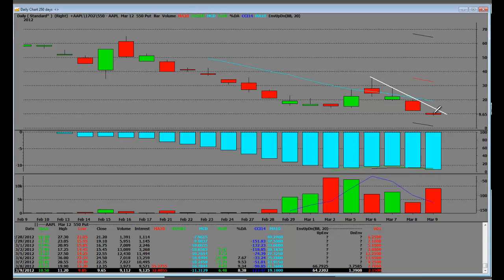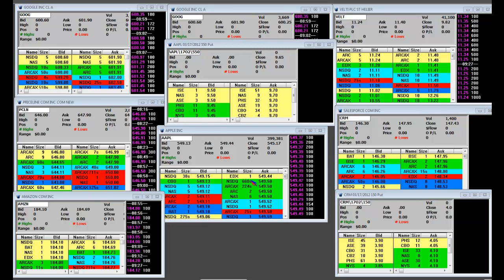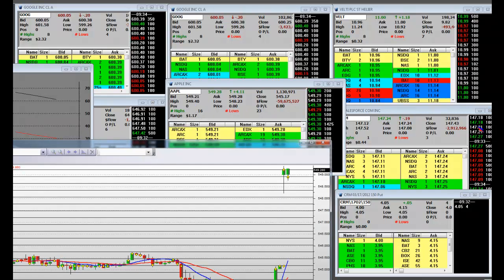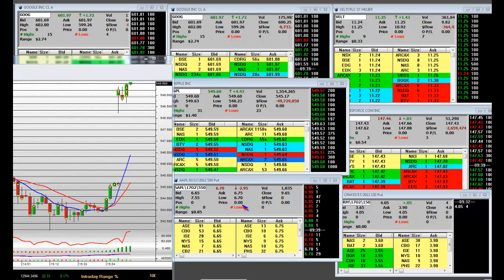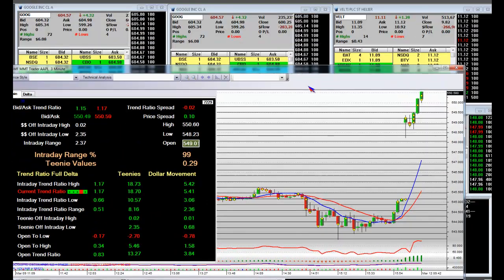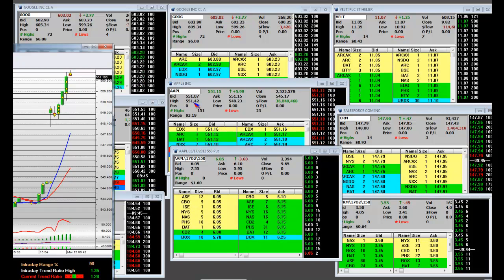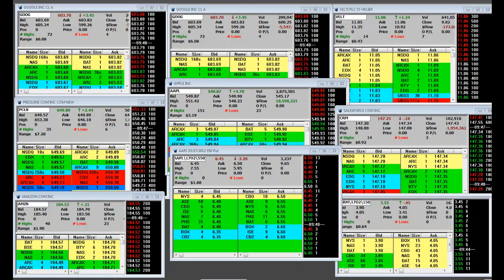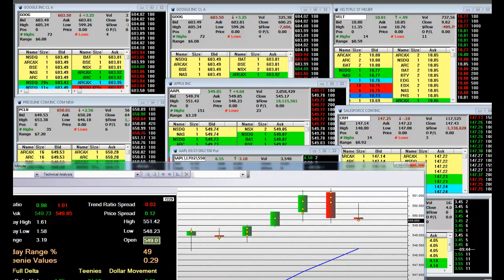Premarket Opening Bell Long Apple Shorting Highs $550 Puts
Opening Bell Long Apple Shorting Highs $550 Puts and also the $555 Puts. In this live stock trading video we'll cover stocks looking to make big moves off the lows.

Learn how to trade stocks & options intraday by getting wholesale entries on equities and options.